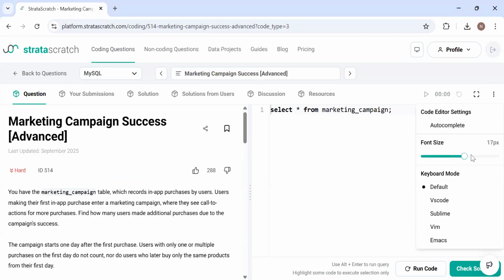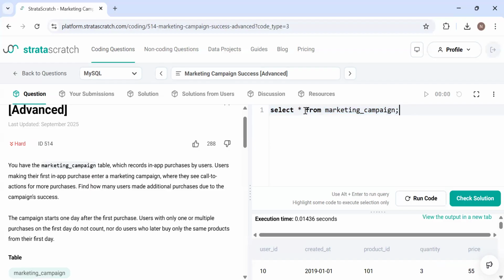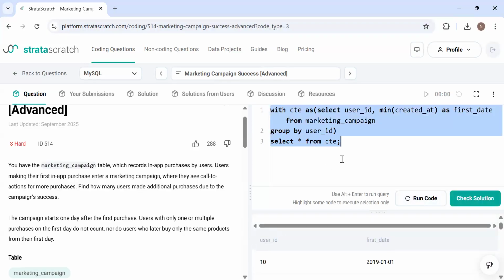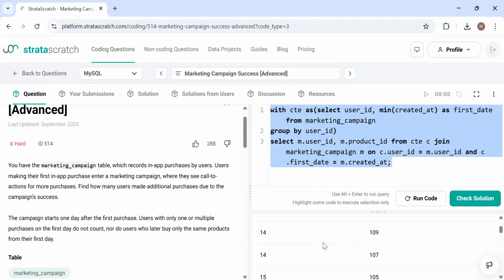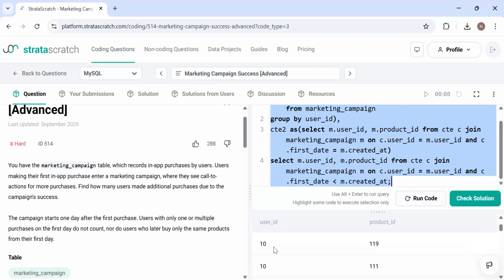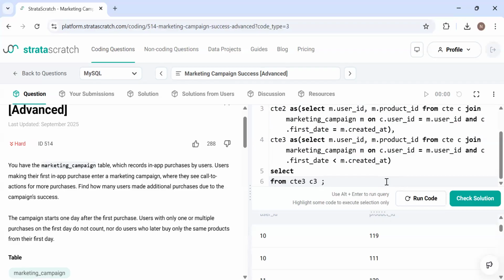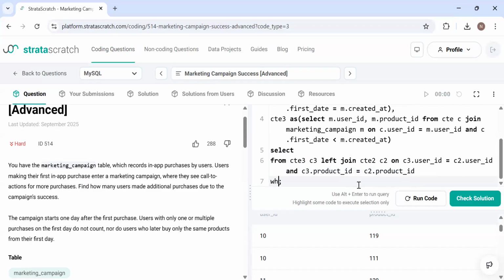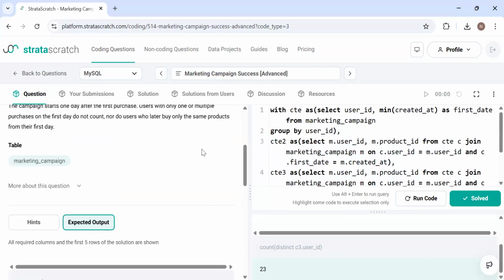Day 70/100: Marketing Campaign Success [Advanced] Using SQL